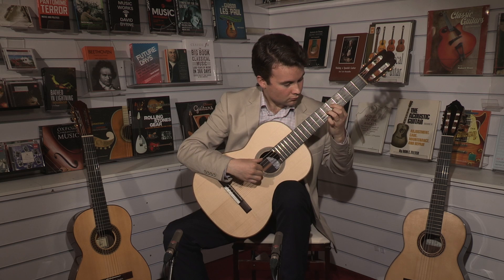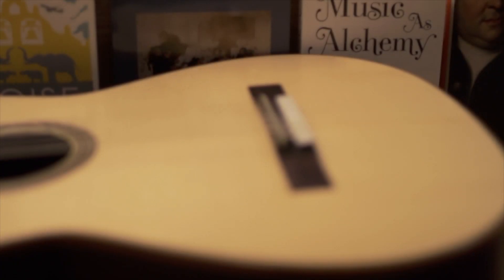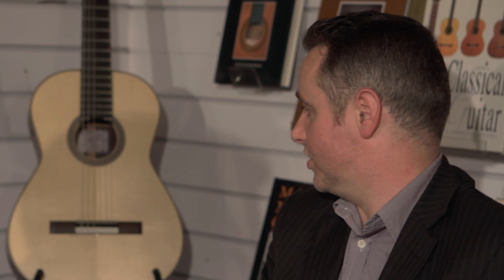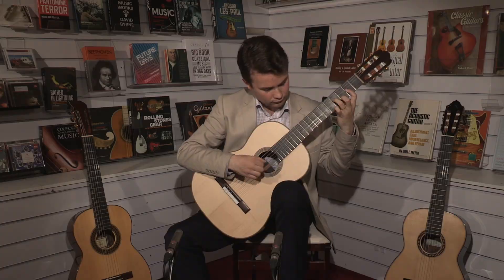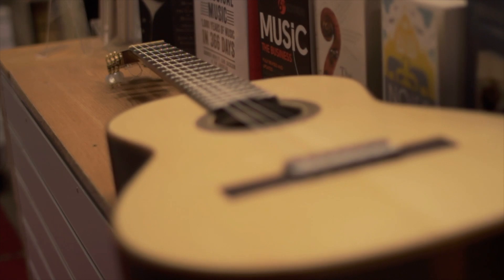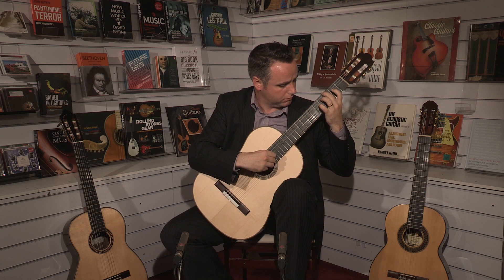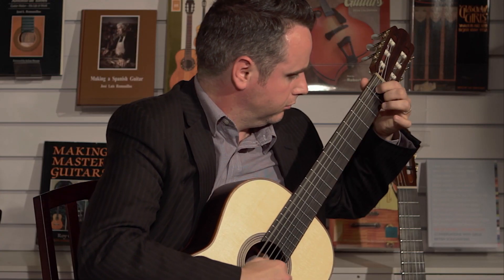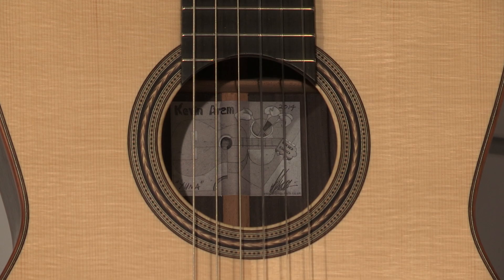Guitars in Conversation Episode 4 Kevin Aram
This is the fourth in our series of videos featuring, from Scotland, Ian Watt and Matthew McAlllister, two of the most prominent classical guitarists on the international concert circuit today.
The guitar they are reviewing is made by English luthier Kevin Aram.